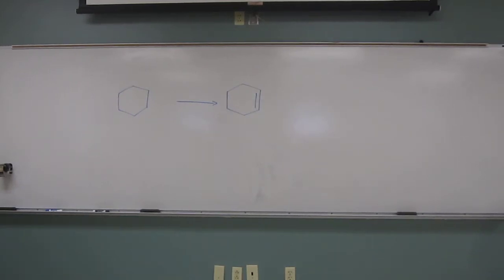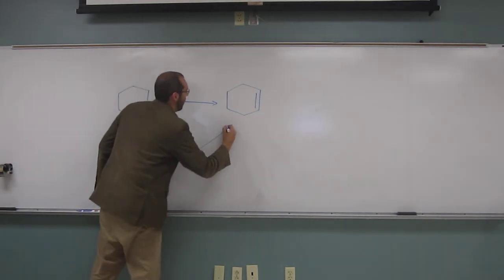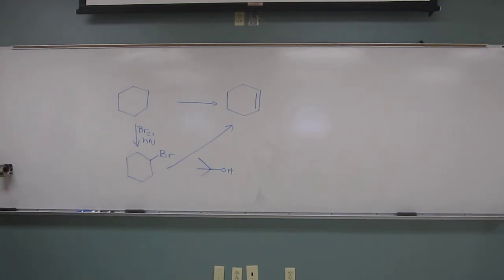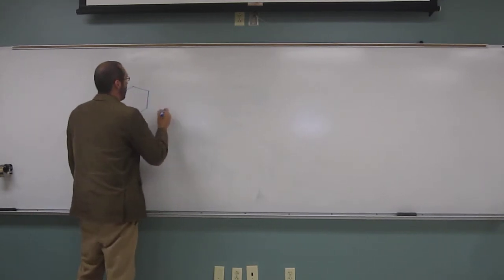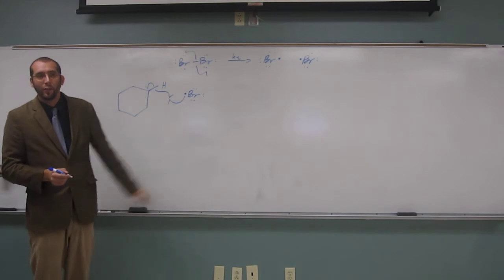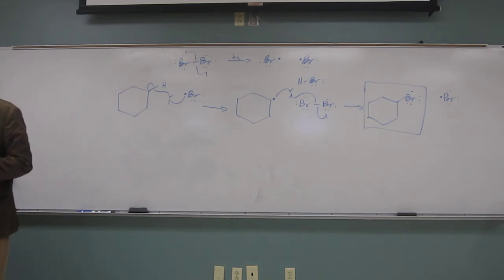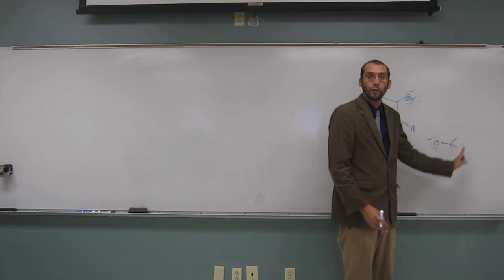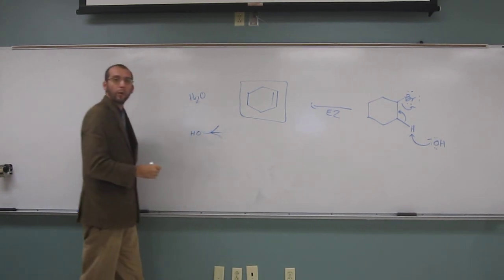Total Synthesis 010 - Synthesize Cyclohexene from Cyclohexane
Synthesize cyclohexene from cyclohexane.